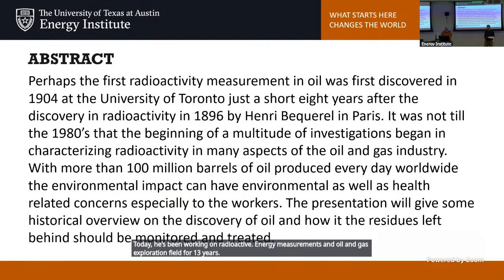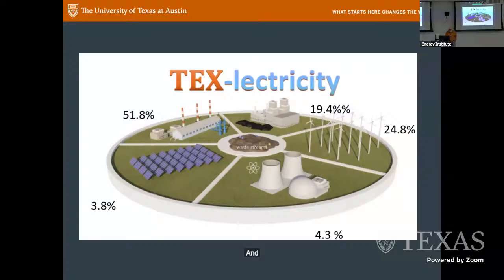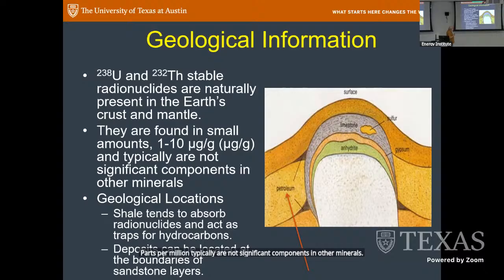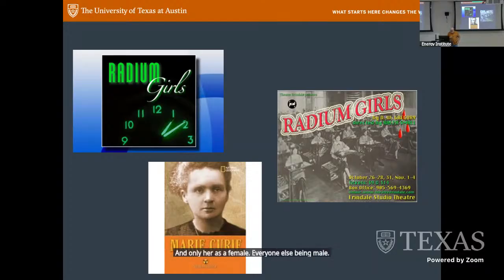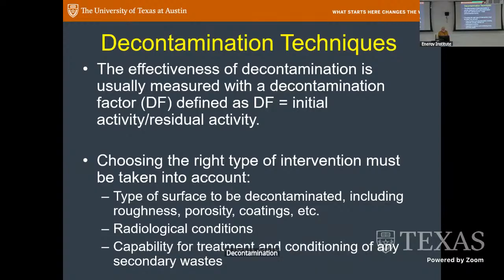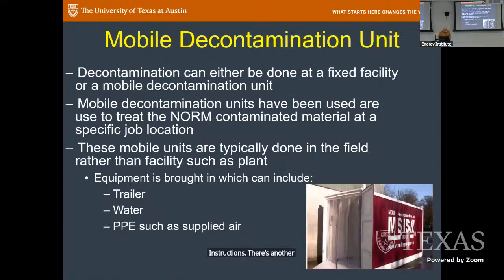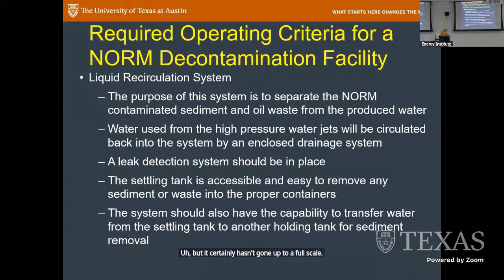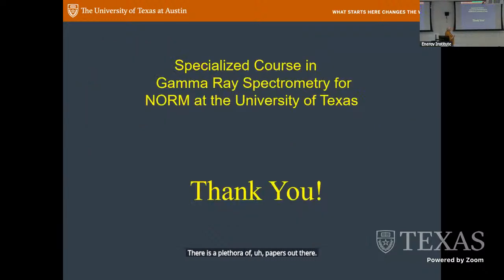Naturally Occurring Radioactive Material in the Oil and Gas Exploration Field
Sheldon Landsberger
Robert B. Trull Chair in Engineering Professor, Walker Department of Mechanical Engineering, The University of Texas at Austin

Abstract:
Perhaps the first radioactivity measurement in oil was first discovered in 1904 at the University of Toronto just a short eight years after the discovery in radioactivity in 1896 by Henri Bequerel in Paris. It was not till the 1980’s that the beginning of a multitude of investigations began in characterizing radioactivity in many aspects of the oil and gas industry. With more than 100 million barrels of oil produced every day worldwide the environmental impact can have environmental as well as health related concerns especially to the workers. The presentation will give some historical overview on the discovery of oil and how it the residues left behind should be monitored and treated.

Speaker Biography:
Dr. Landsberger is a Professor in the Nuclear and Radiation Engineering technical area. He has served on the faculty of the Cockrell School of Engineering since 1997. He has published more than 260 peer-reviewed papers and more than 195 conference proceedings mainly in nuclear analytical measurements and their applications in nuclear forensics, natural radioactivity and environmental monitoring of trace and heavy metals. He has been working in radioactivity measurements in the oil and gas exploration for 13 years.